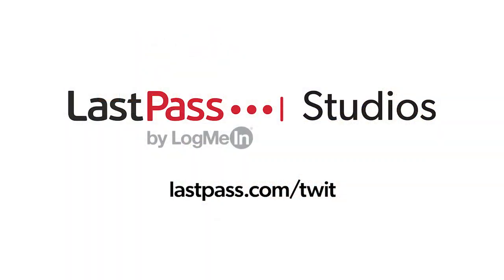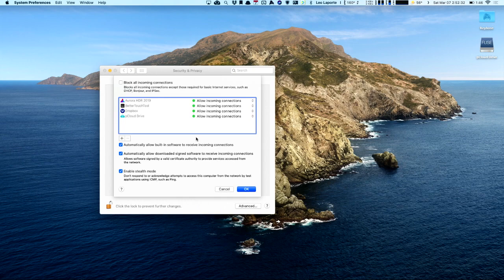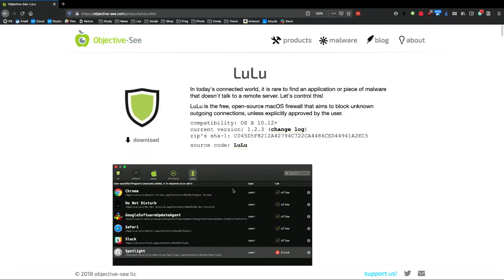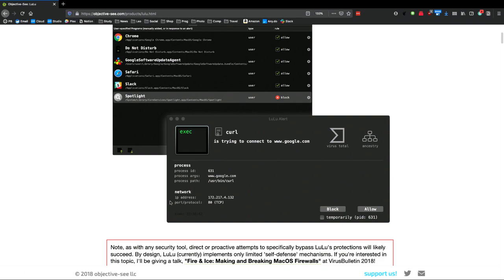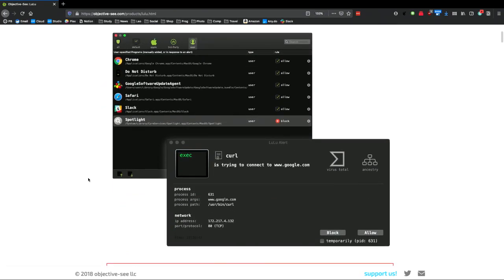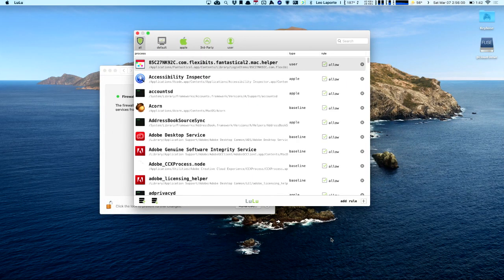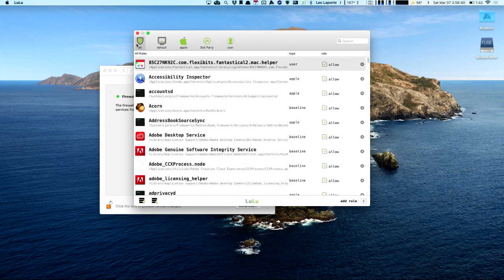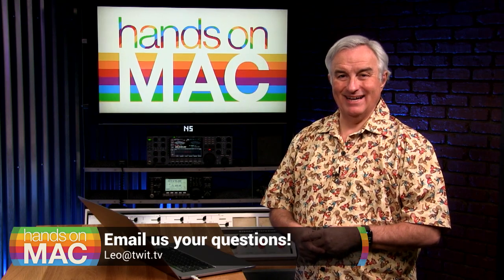Protect your Mac with Lulu - Hands-On Mac 2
The best outbound firewall for Mac! Apple's macOS comes with an excellent firewall that blocks inbound traffic, but what about outbound traffic? The first thing malware installed on your Mac will do is contact a command and control server. For that reason, it’s also good to have outbound protection. Enter Lulu.

For years I’ve recommended Little Snitch to do this, but it’s not free, and it can really swamp you with connection requests. Too many warnings are almost as bad as too few. We get warning fatigue and start to ignore the pop-ups, click OK too quickly, or uninstall the app altogether.

Lulu is free from former NSA hacker, and Mac utility guru, Patrick Wardle.